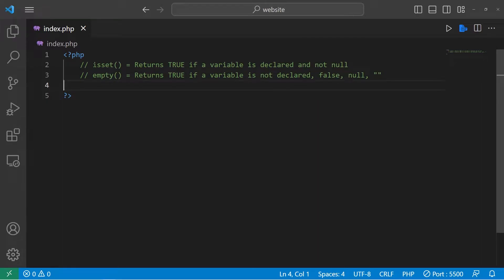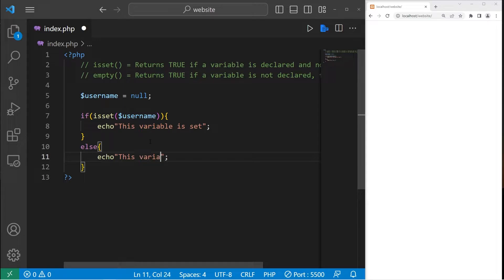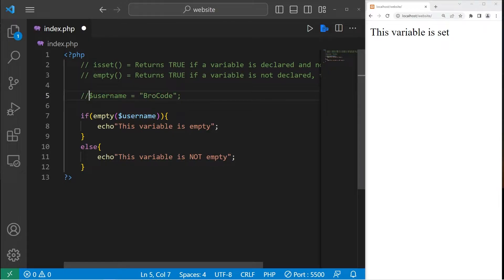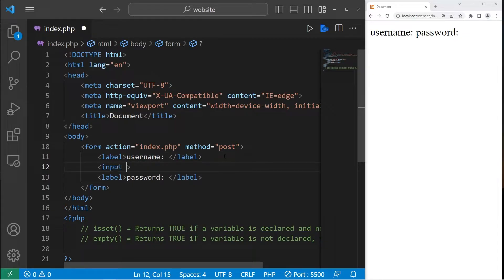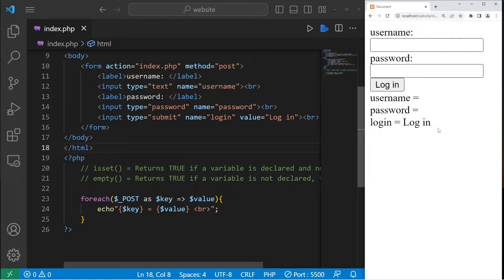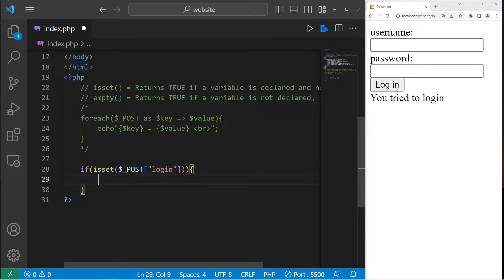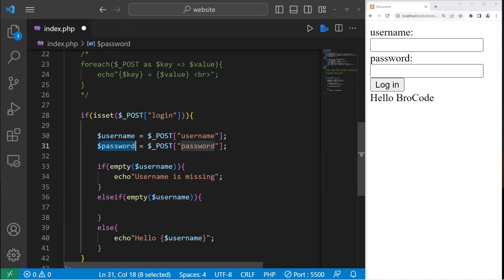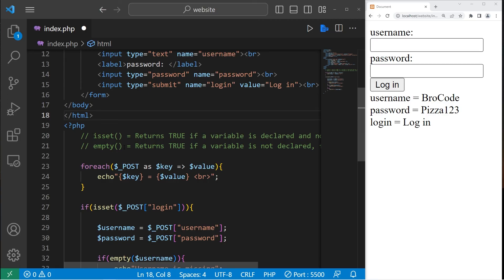PHP isset() & empty() are really useful!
00:00:00 introduction
00:00:29 isset()
00:02:25 empty()
00:03:27 login form
00:09:27 conclusion